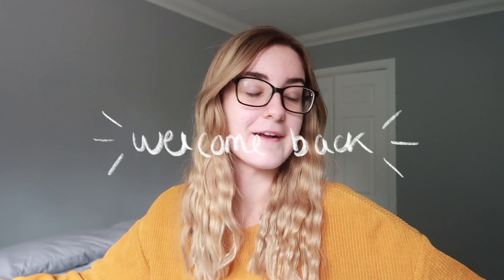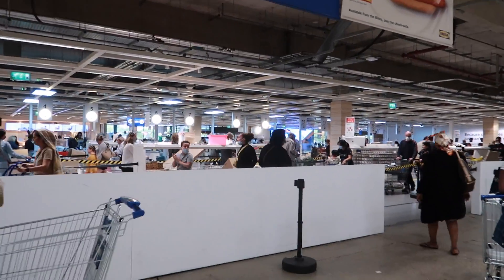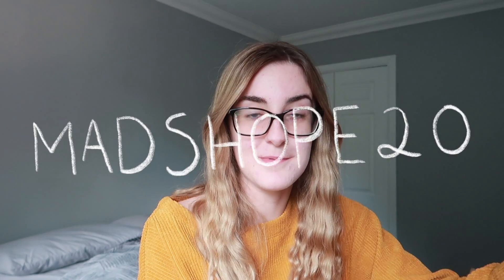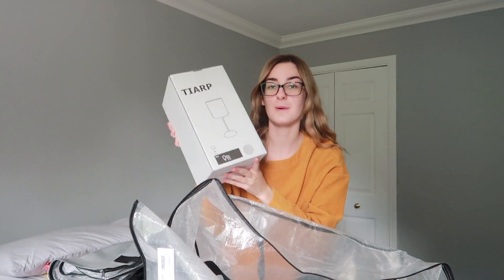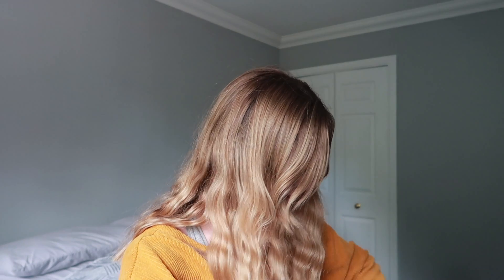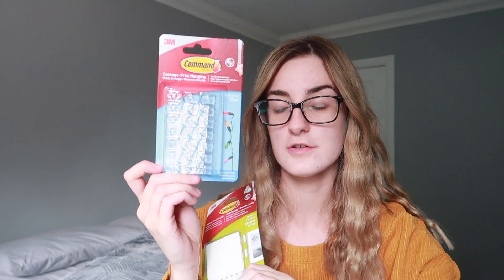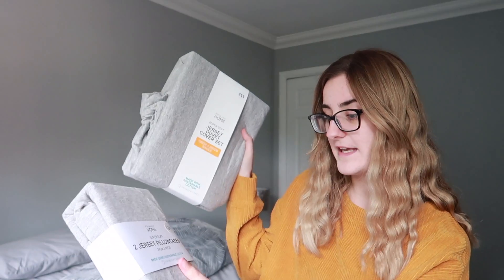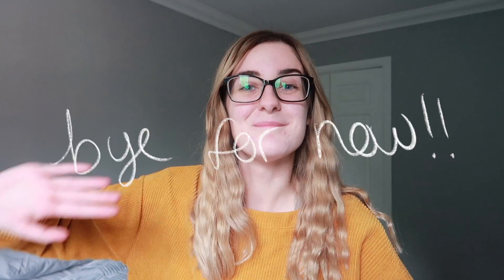first year university haul 2021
the time had finally come! HERE'S THE START OF THE UNIVERSITY VIDEOS! I have had so much fun over the past literally 5 months, buying stuff for me to take to university, and I'm so excited to share what I have bought with you all. please let me know if you think I've forgotten something haha, your help would be greatly appreciated!

ps, i'm most active on instagram ;)

hello!! i'm maddie and i'm a 18 year old soon to be uni student. i studied travel and tourism, media and photography at college and at uni i'm going to study filmmaking! i document my life as a teenage student so make sure you subscribe if you enjoy content like that x

stay safe!!

mads x